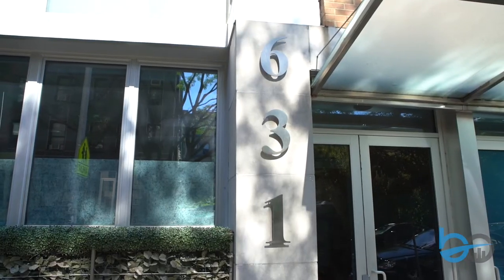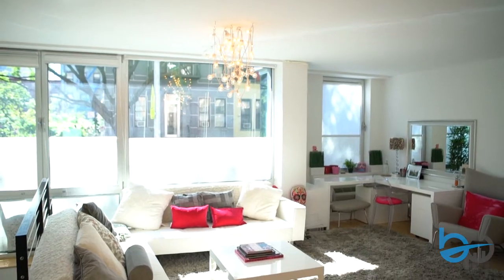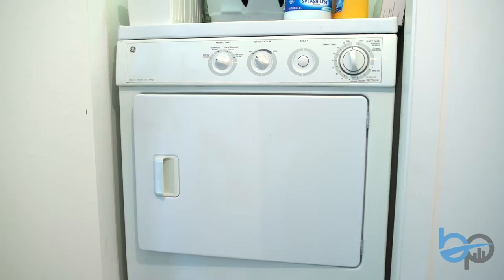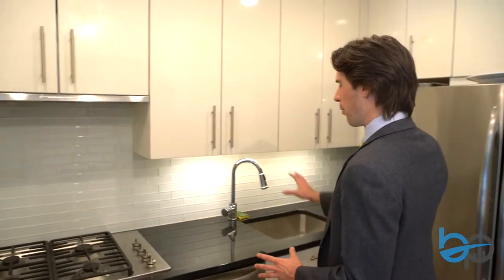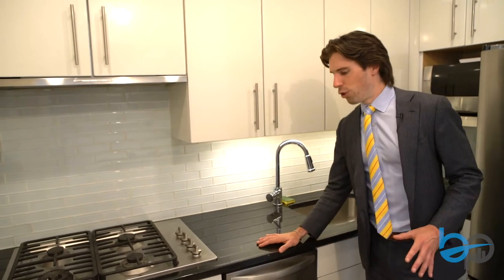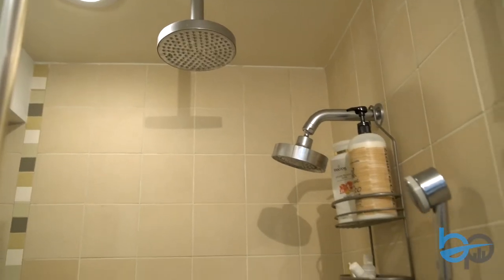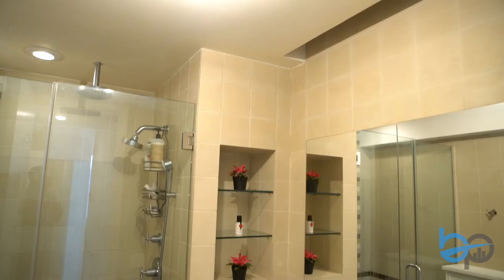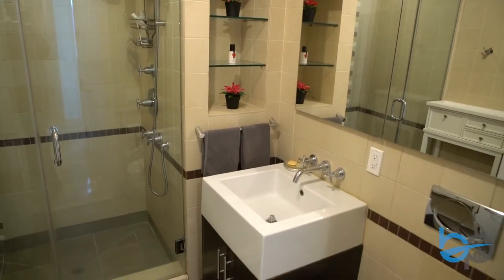631 East 9th Street: Luxury Duplex Condo Tour | NYC Property Spotlight